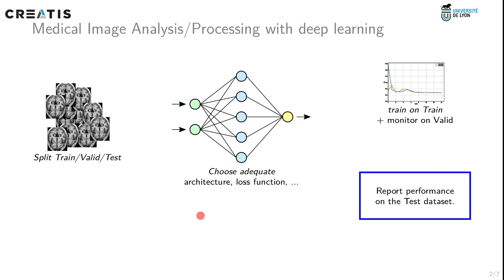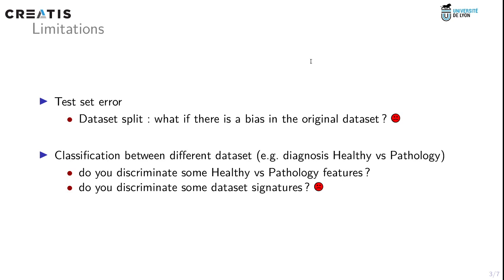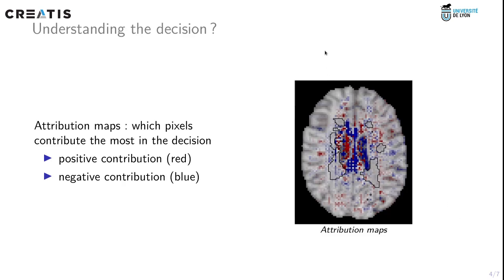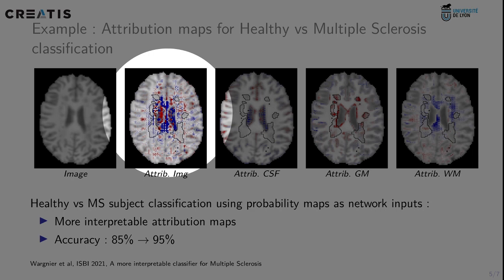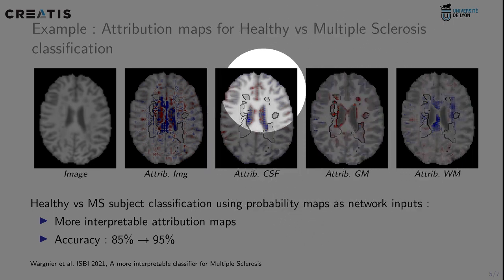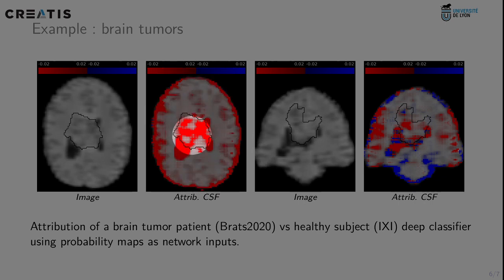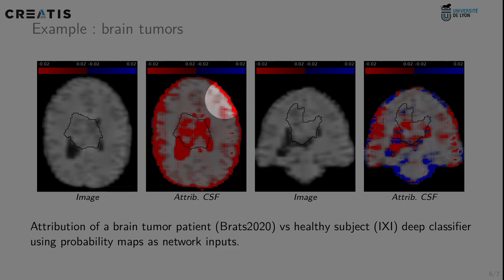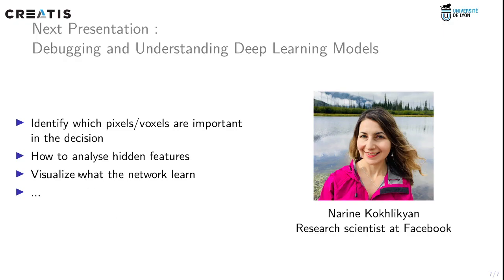DeepImaging2021 Introduction to Advanced concepts in deep learning by M Sdika